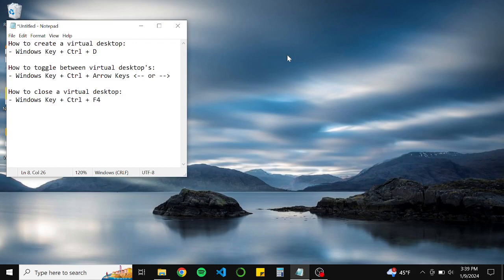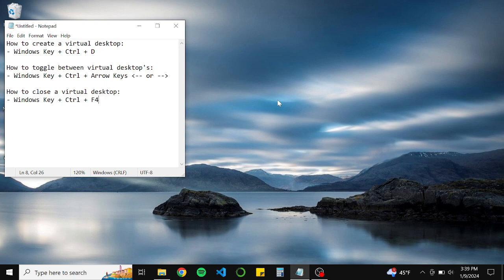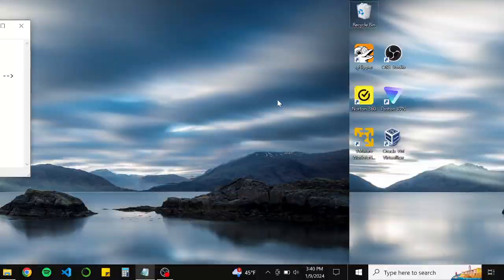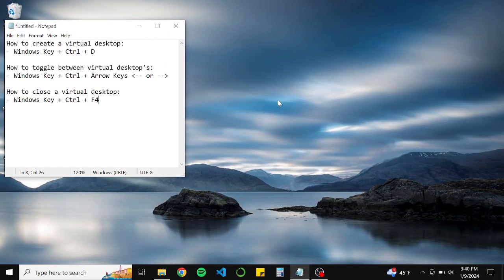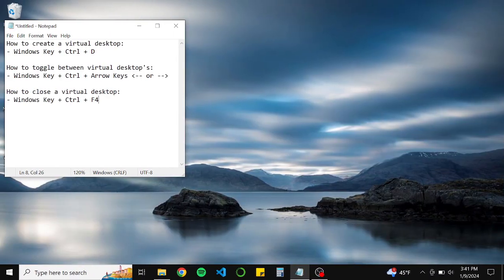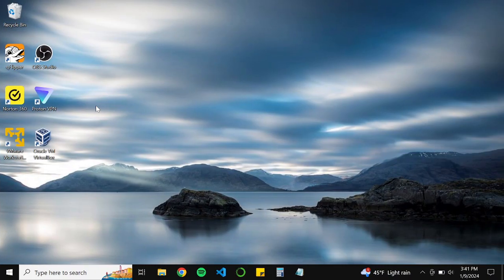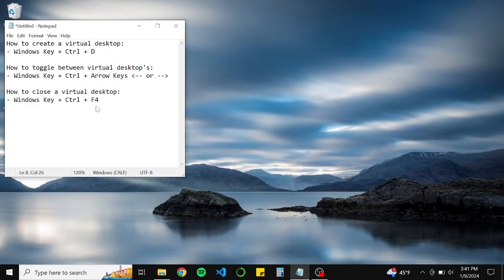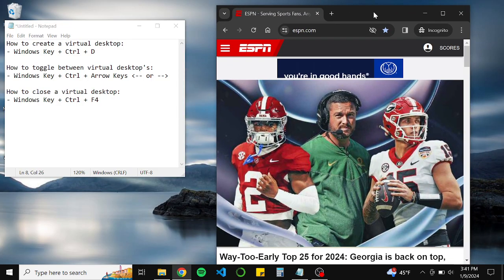How to Create a Virtual Desktop in Windows | Easy Step-by-Step Guide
🖥️ Ready to boost your productivity? Learn how to create virtual desktops in Windows with this simple step-by-step tutorial! Virtual desktops allow you to organize your workspace, separate tasks, and switch between different desktop environments seamlessly.